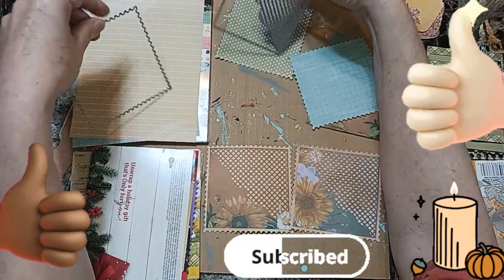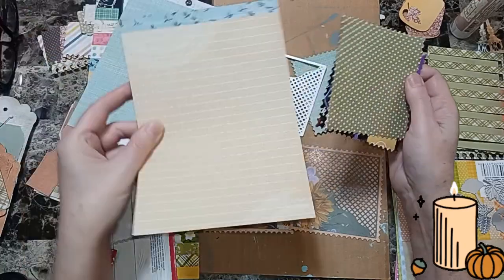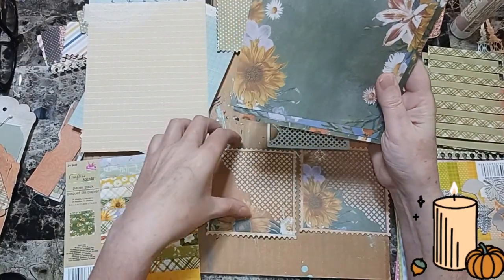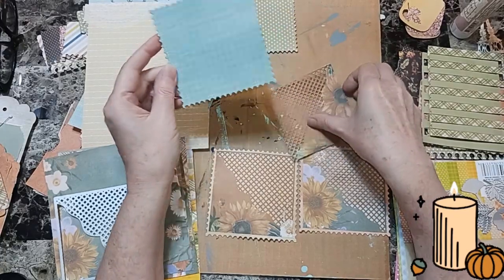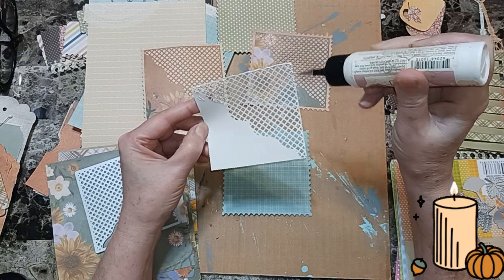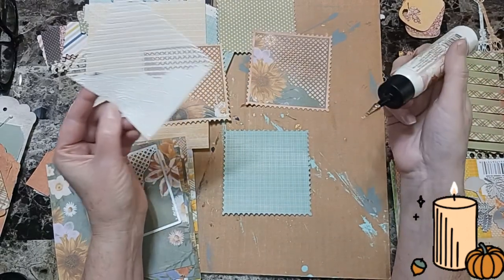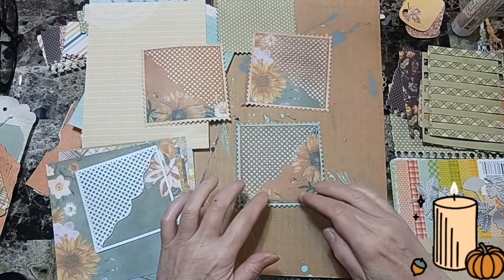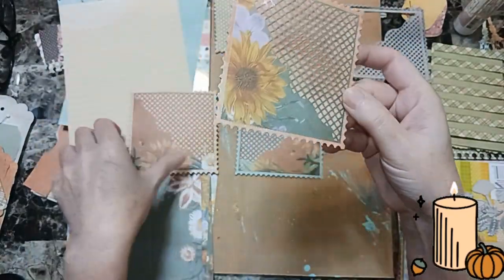How to create a pocket w/2 Die Cuts !